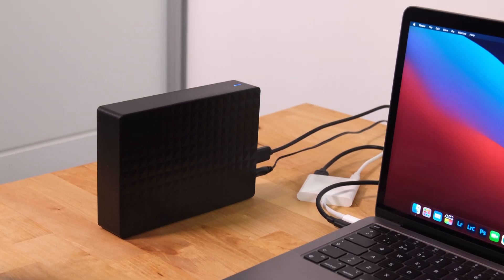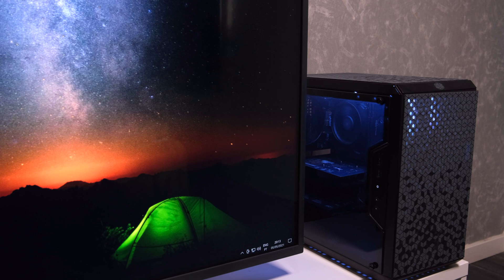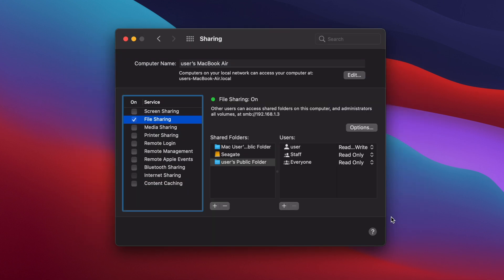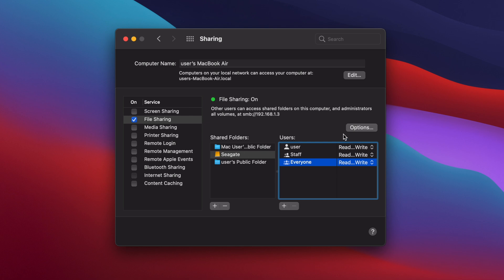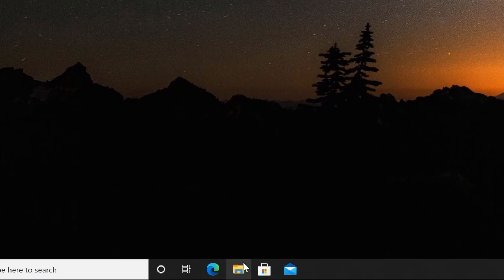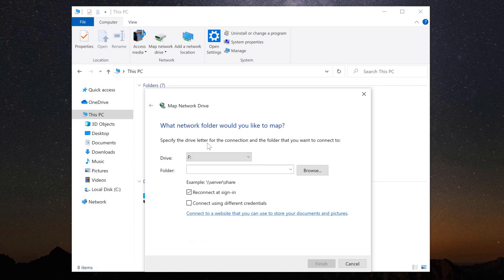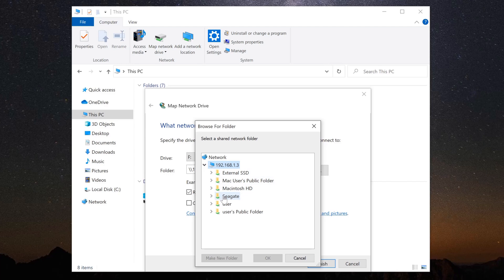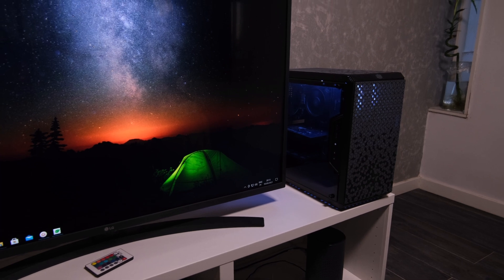How to connect Mac and PC over WiFi and share a drive and files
In this video I show how you can connect a Mac and PC, and share and access a hard drive connected to your Mac from a Windows 10 PC through your home WiFi or wired network.

0:00 Introduction
0:30 Mac side
1:53 PC side
2:51 Speed / performance